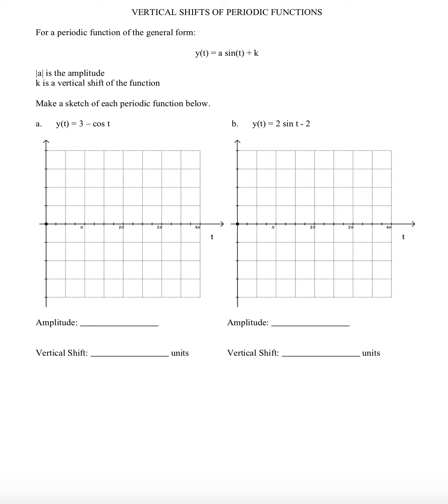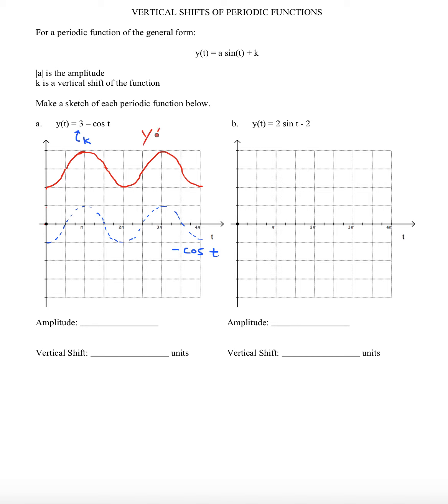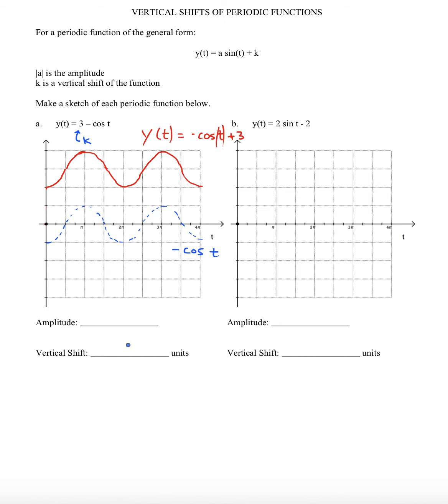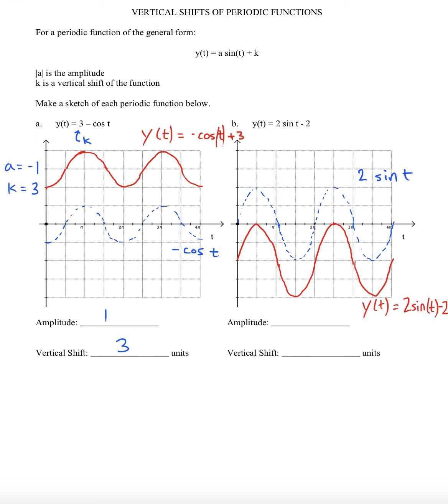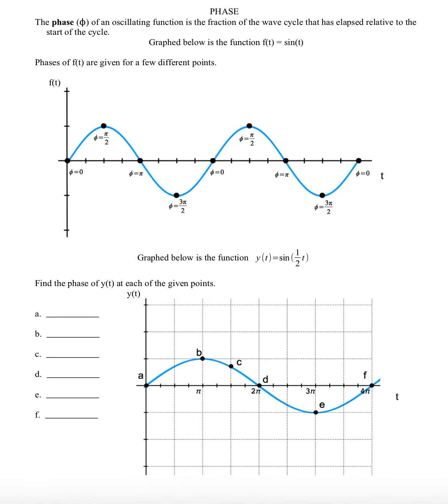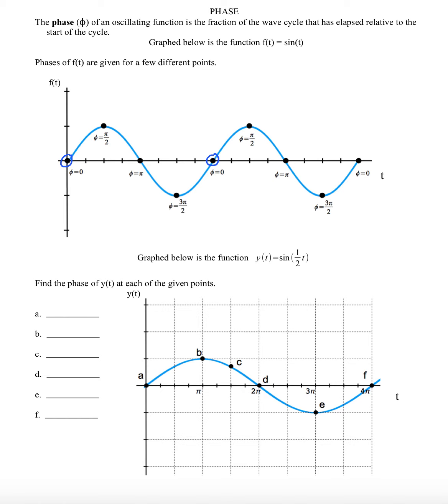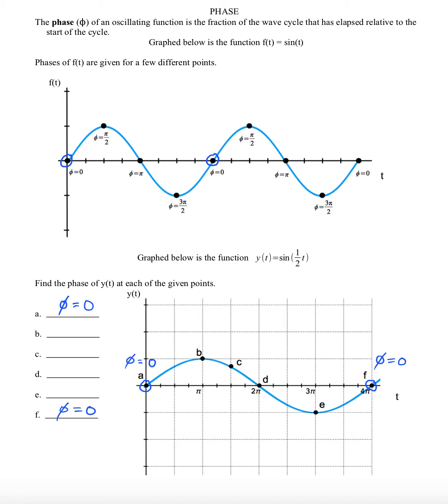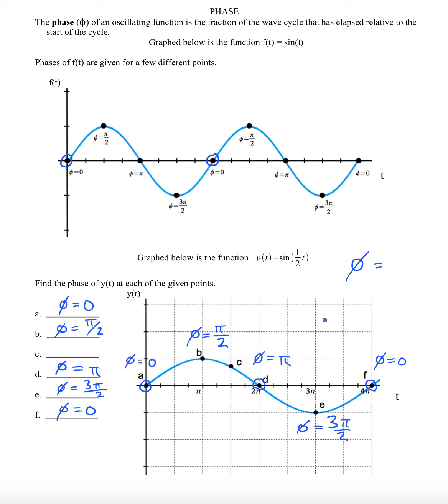Vertical Shifts and Phase